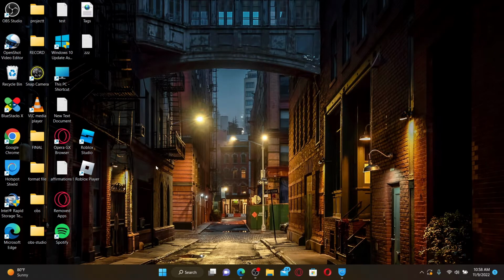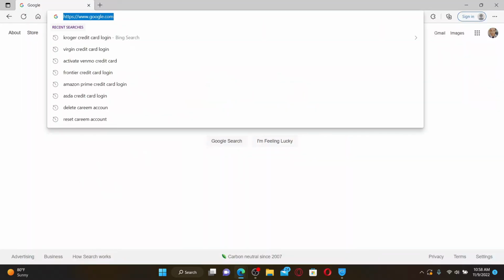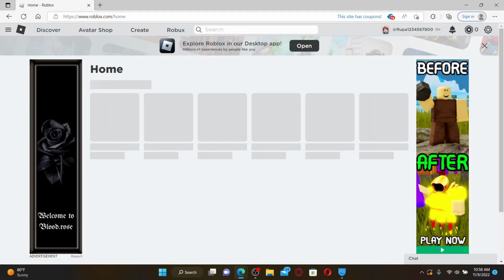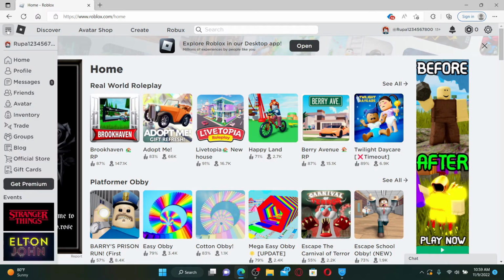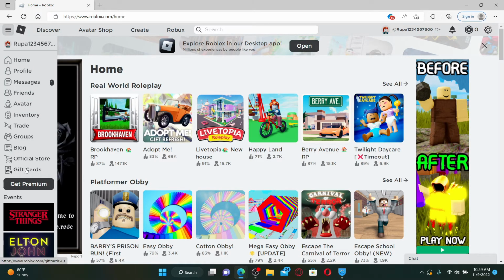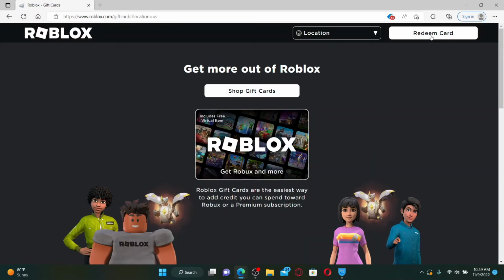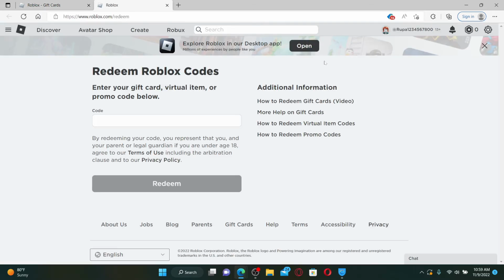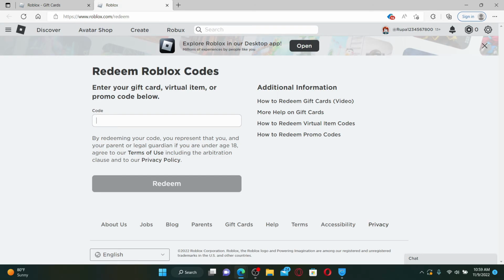Redeem Roblox Gift Card: How To Use Roblox Gift Card Online?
Redeem Roblox Gift Card Online:

This video will show you how to redeem your Roblox gift card online.
Roblox is a Roblox Corporation online game platform and game creation system that allows users to program games and play games created by other users.

0:00 Intro
0:20 Redeem Roblox Gift Card Online
1:11 Outro